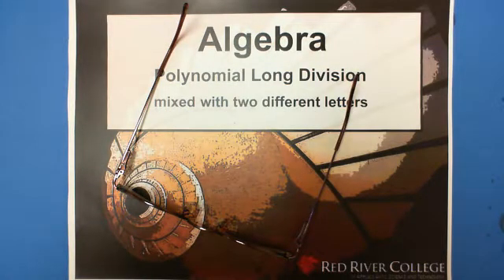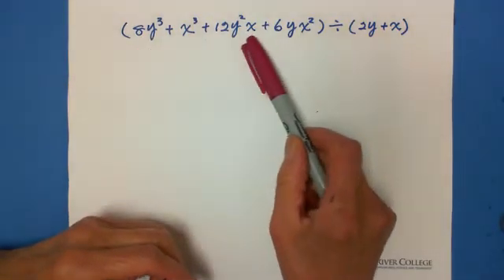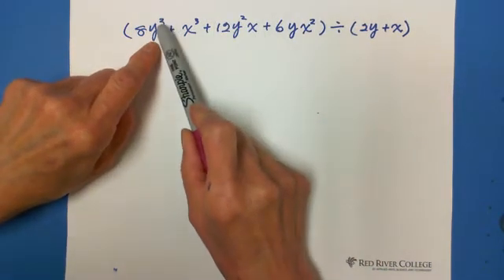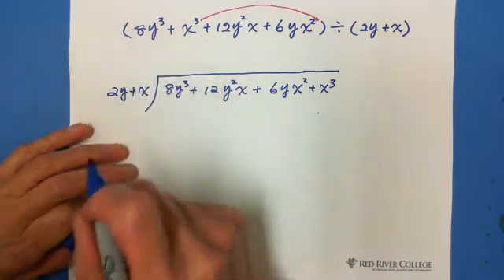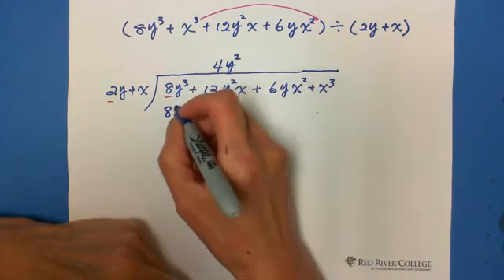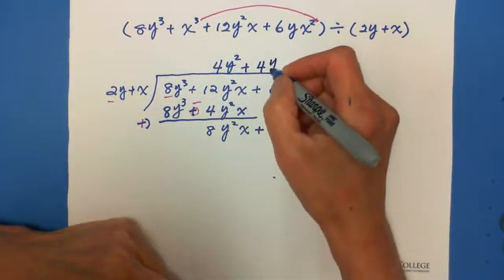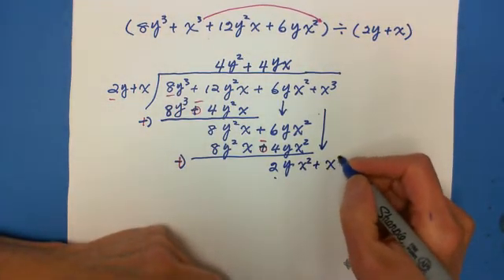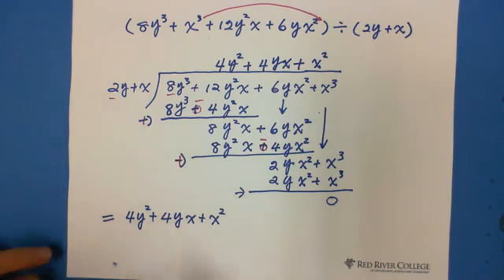30. Polynomial Long Division: Mixed with Two Different letters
Description: when there are two different variables in a polynomial, then it is necessary to rearrange them if both polynomials do not follow the same order.